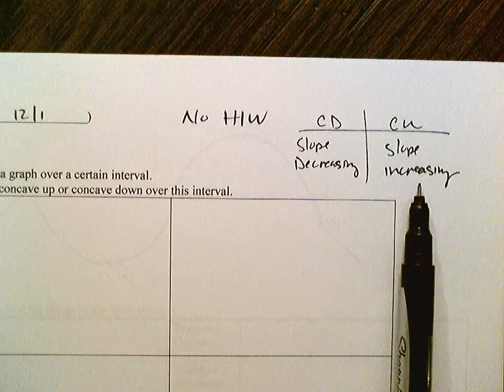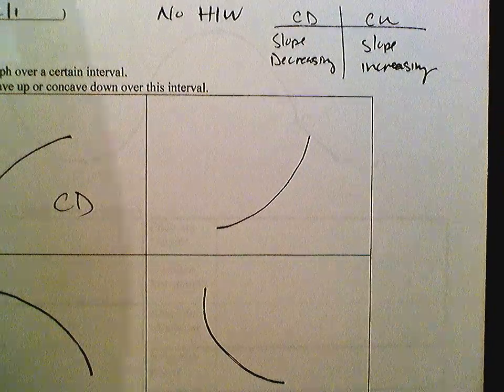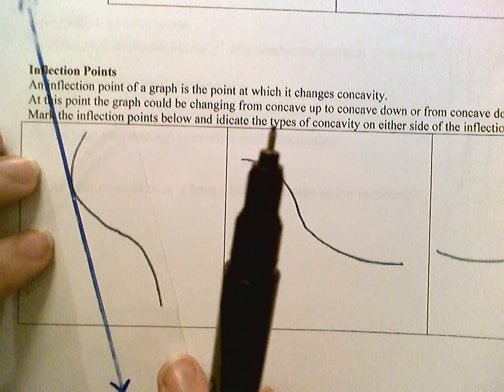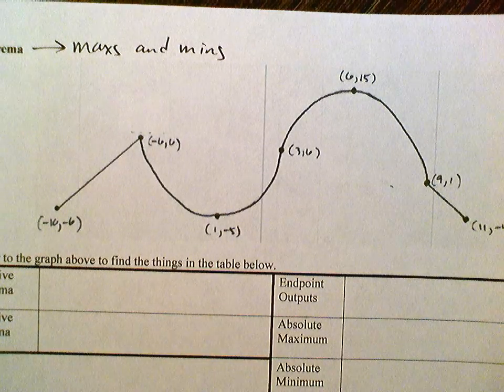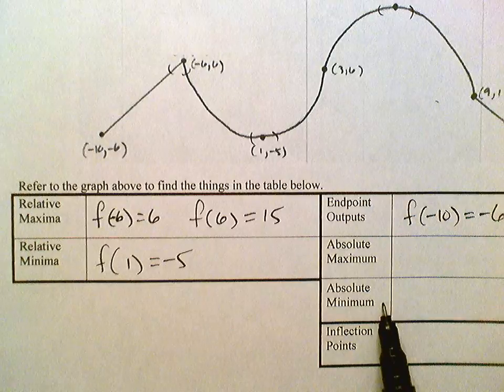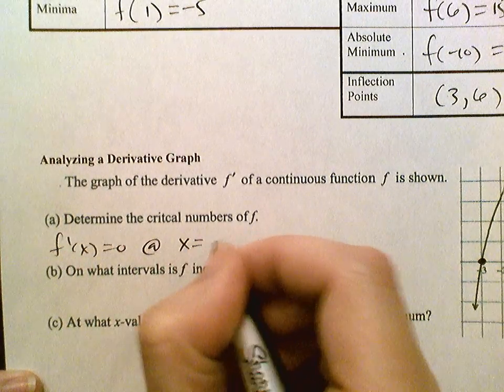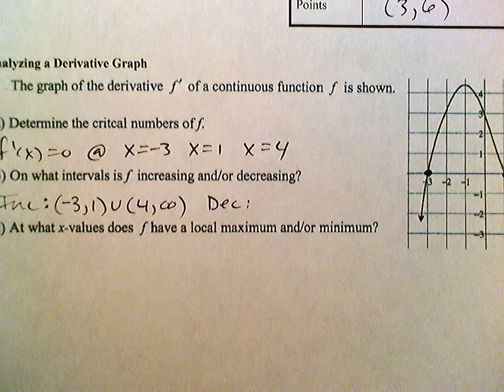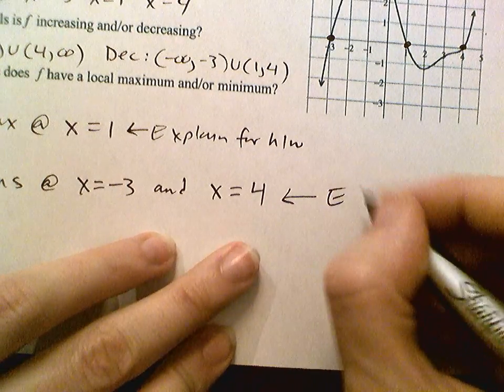Calc Video 4-3